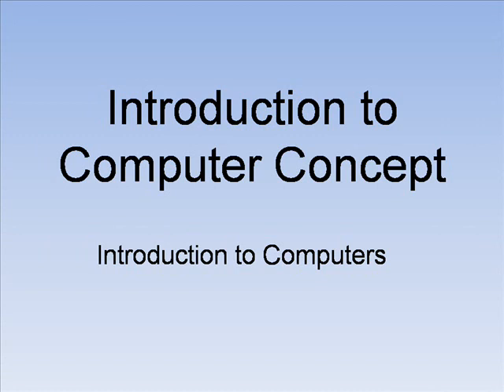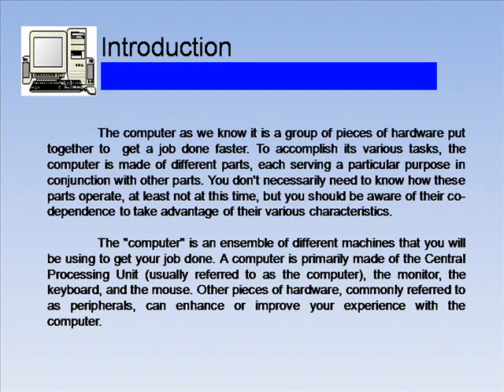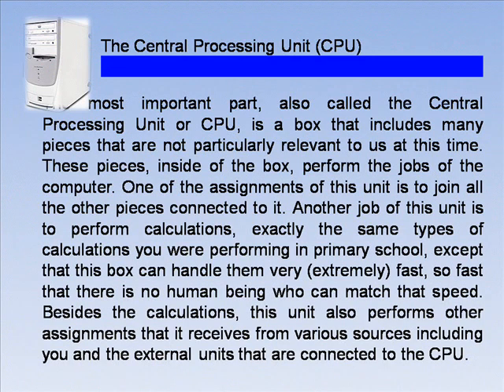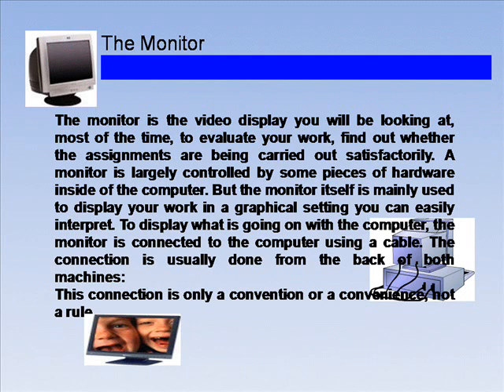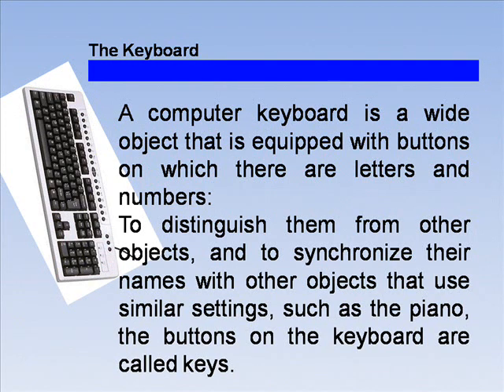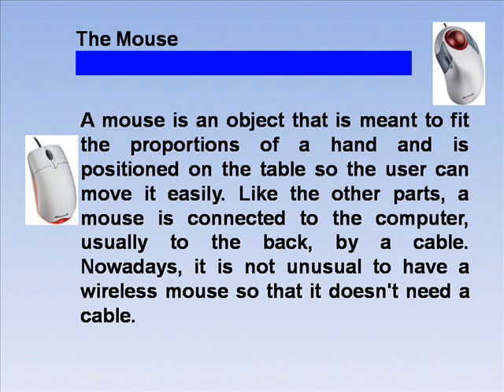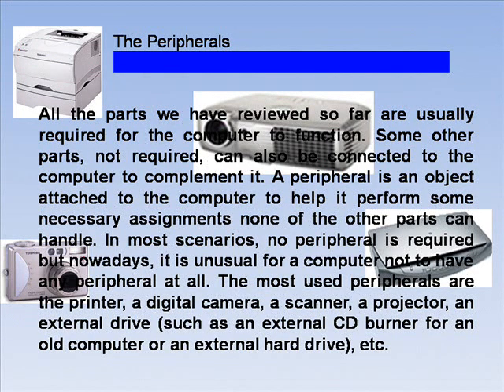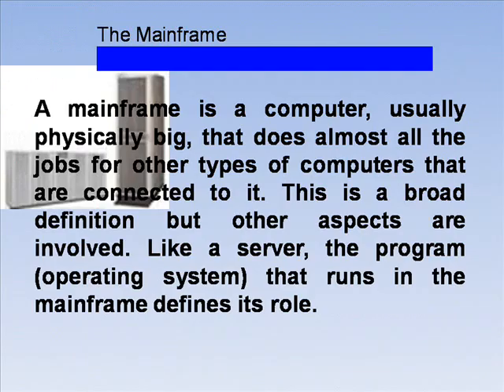maricris wenceslao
hope this would be the last video im going to upload here...
u know guys it's not easy to make another video. cuz i don't want repeated works. gud day!